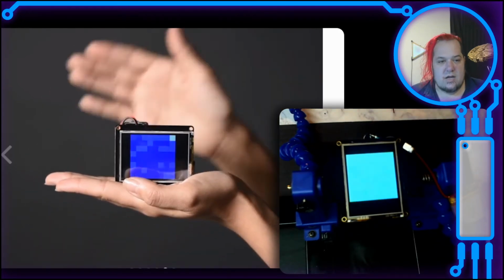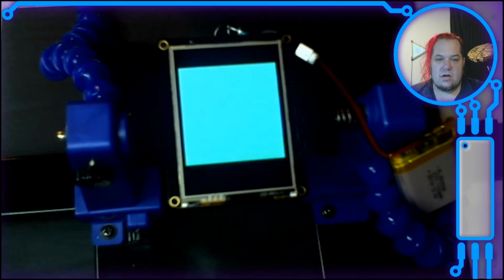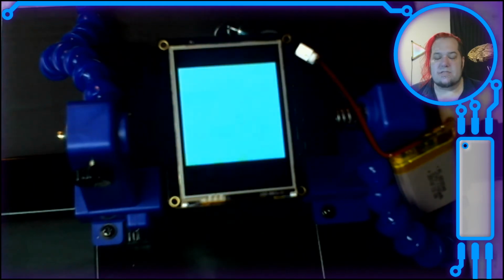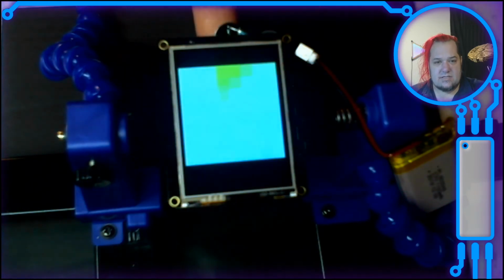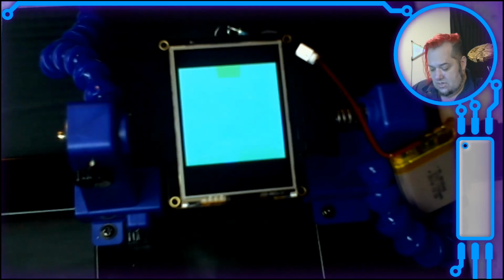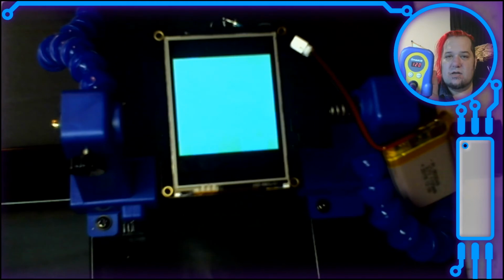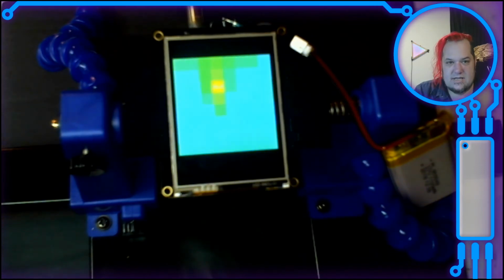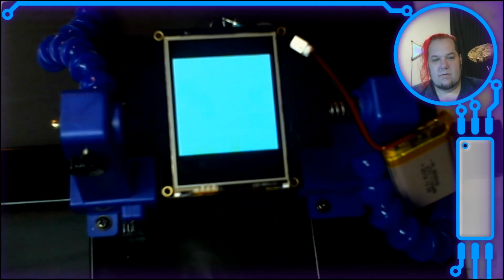IR Camera for fever detection.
I tested out an IR Camera sensor and screen that I got in 2017 from Adafruit's Feather platform of modular microcontrollers. I tried to figure out if I could use this to detect a fever in a person and here is how it works.

Links to hardware:
AMG8833 IR Thermal Camera FeatherWing: